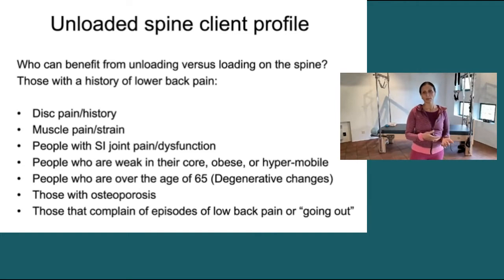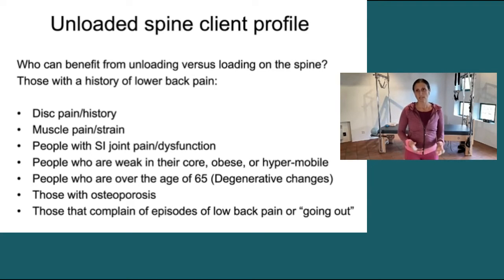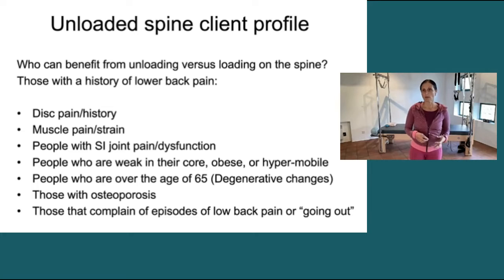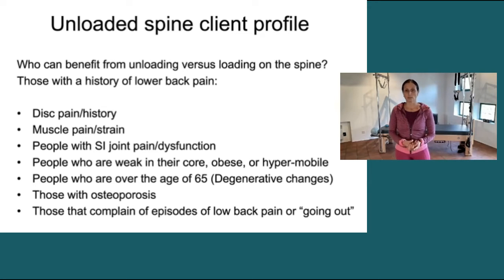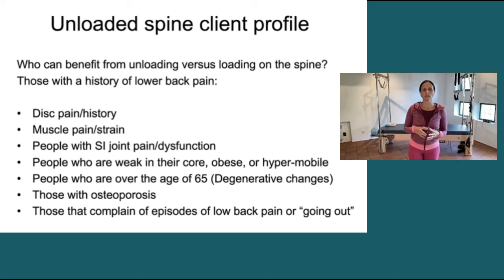Spine Health: When Unloading and Loading Are Beneficial Steps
Who can benefit from unloading versus loading on the spine?

I consider anybody who's had a disc injury to have a history of low back issues, I prefer not to put them in a loaded spine position. My goal with them is always to unload the spine.

Anybody with muscle pain or strain. A muscle strain shows the inability to resist the forces of the compression or the work that they've been put under.

For people with SI joint dysfunction and pain, I really never load them either. So, I'm always working to unload and lengthen their spine.

People who are weak in their core, obese, or hypermobile. If we put them in a lot of loaded positions they're just not going to be able to have the strength to keep from really loading a lot more than we want them to.

I have an assumption that people over the age of 65 have some degenerative changes.  Those people probably have a little bit less space between their vertebrae, and the discs are less juicy. It's going to be a lot harder for them to sustain loads.

For those with osteoporosis, it's directly contra-indicated to put them in the loaded flexion.

And then people who complain of episodes of their low back "going out". Right? What does that mean? I don't really know other than we know that they have these episodes. Granted, there's a huge variation on the kind of episode that people have with low back pain, but I would be very cautious with somebody who says: "oh, yeah, every once in a while my back goes out and I have to stay home for 2 days or I have troubles for 5 days!"  about loading their spine